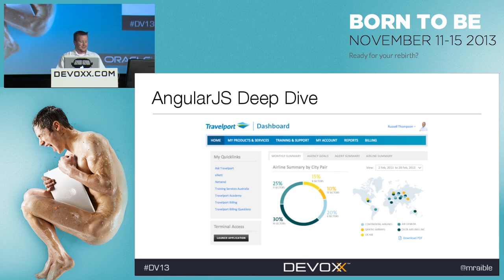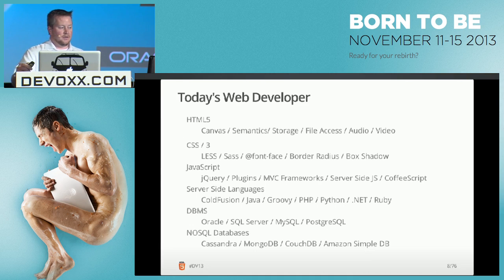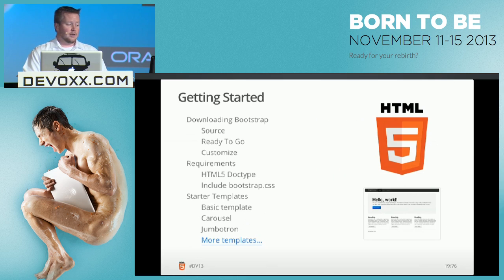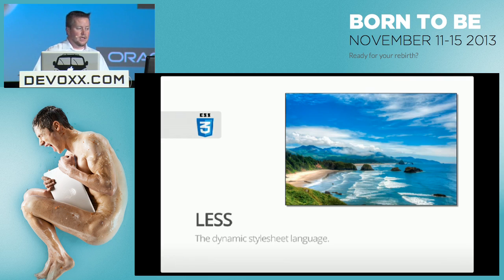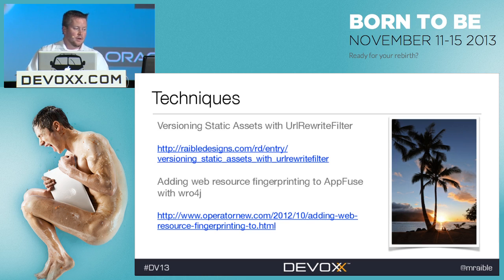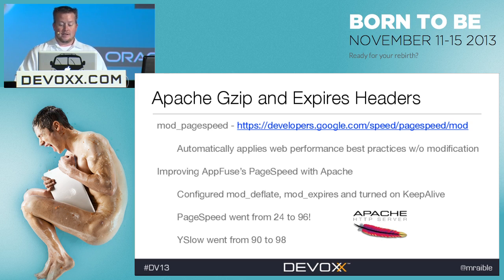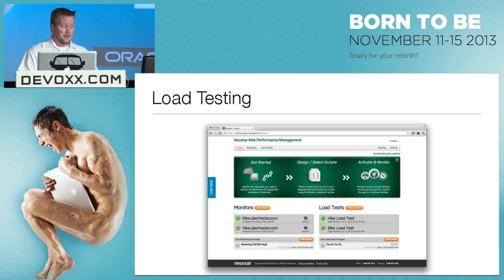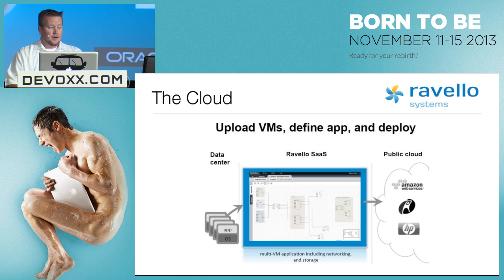Part 2: The Modern Java Web Developer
These are just some of the buzzwords that a Java web developer hears on a daily basis. This talk is designed to expose you to a plethora of technologies that you might've heard about, but haven't learned yet. We'll concentrate on the most important web developer skills, as well as UI tips and tricks to make you a better front-end engineer. Some of the most valuable engineers these days have front-end JS/CSS skills, as well as backend Java skills.

Author:
Matt Raible
Matt Raible has been building web applications for most of his adult life. He started tinkering with the web before Netscape 1.0 was even released. For the last 15 years, Matt has helped companies adopt open source technologies (Spring, Hibernate, Apache, Struts, Tapestry, Grails) and use them effectively. Matt has been a speaker at many conferences worldwide, including ApacheCon, JavaZone, Colorado Software Summit, No Fluff Just Stuff, and a host of others.

Matt is an author (Spring Live and Pro JSP), and "kick-ass technology" evangelist He is the founder of AppFuse, a project which allows you to get started quickly with Java frameworks, as well as a committer on the Apache Roller and Apache Struts projects.

Matt has had quite a ride in the past several years, serving as the Lead UI Architect for LinkedIn, the UI Architect for Evite.com, Chief Architect of Web Development at Time Warner Cable and a UI Architect for HTML5 apps at Taleo/Oracle.